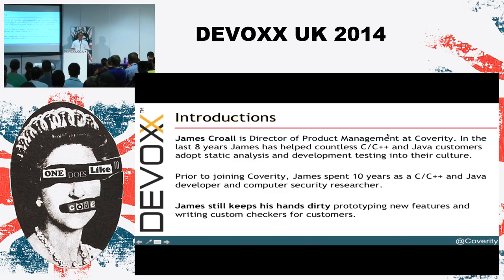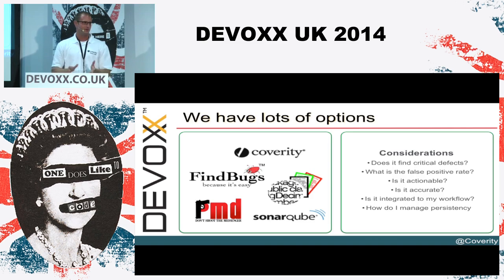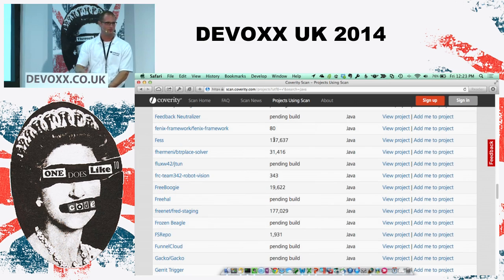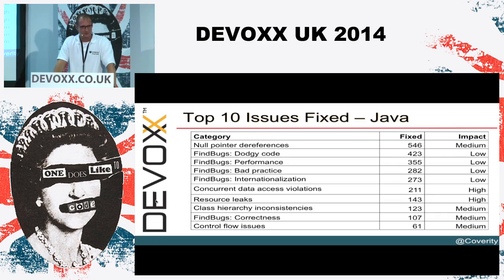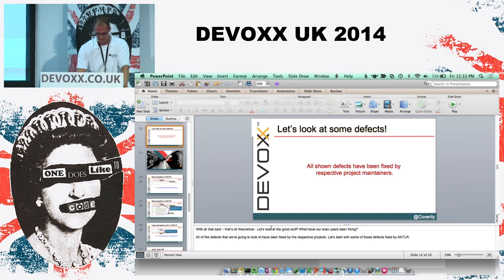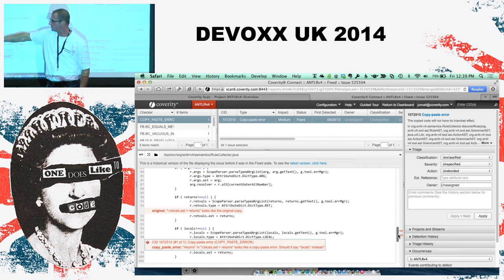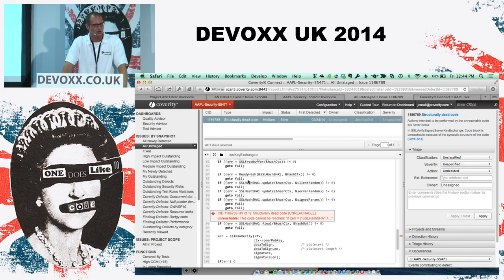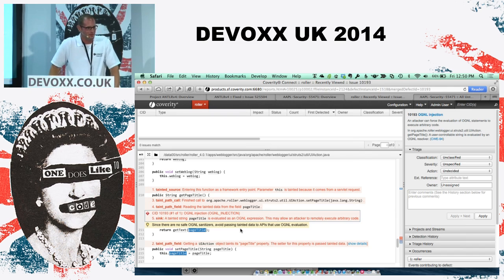Not your grandfather’s static analysis: Finding crash-causing defects in open source Java applicati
Static source code analysis is by no means a new invention, but it’s come a long way since early linters and pattern matching tools. This session will explore how the use of modern static analysis can help you lower your risk of software failure and take your development testing efforts from good to great. We will explore the defects found in the popular Jenkins CI software using open source FindBugs and commercial Coverity static analysers. Nobody likes the idea of software failure, so come and explore some of the most common defects found in popular open source Java projects, and how they are fixed.

Author:
James Croall
James Croall is a Director of Product Management Coverity, and over the last 8 years has help a wide range of customers incorporate static analysis into their software development lifecycle. Prior to Coverity Mr. Croall spent 10 years in the computer and network security industry, as a C/C++ and Java software engineer.